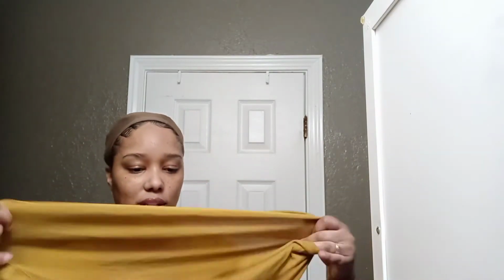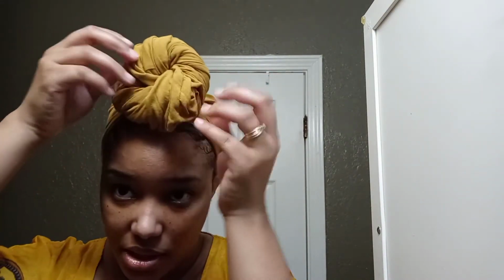DIY HEAD WRAP WITH A SHIRT | NATURAL HAIR HACK 2021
Hi Team Tiarrea!😘😍

In today's video I will be doing a tutorial on how to turn your shirt or any long stretchy material into a head wrap. Enjoy this in full and kindly 👍 for me.

Much Love❤❤

-Tiarrea B.